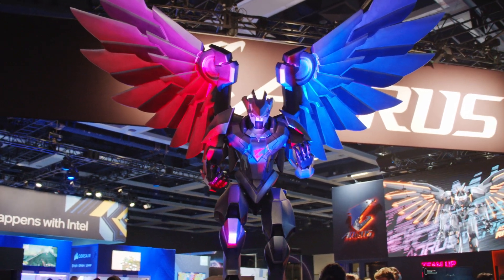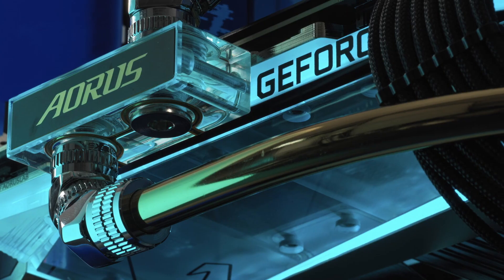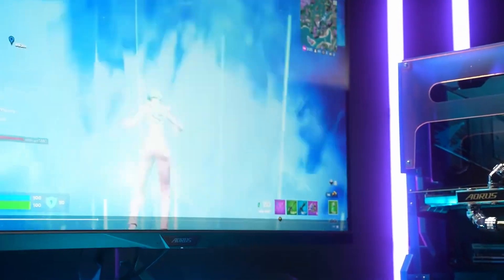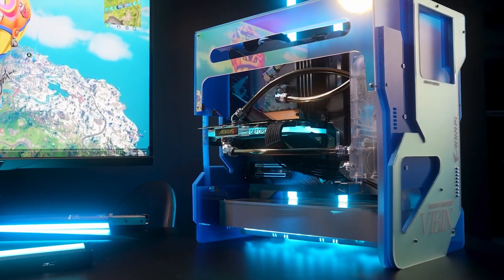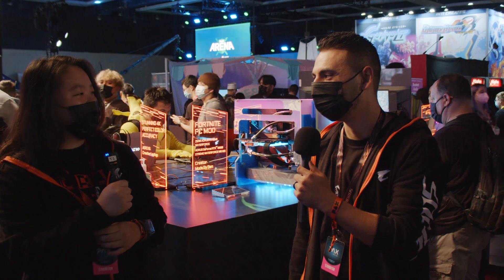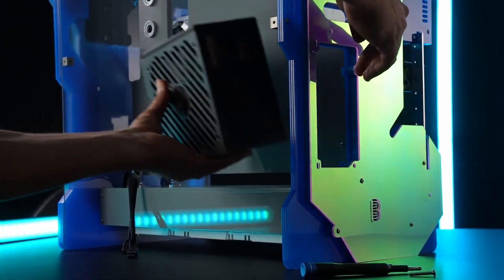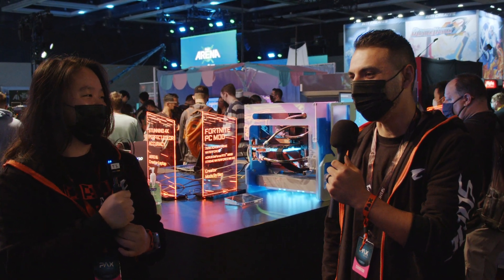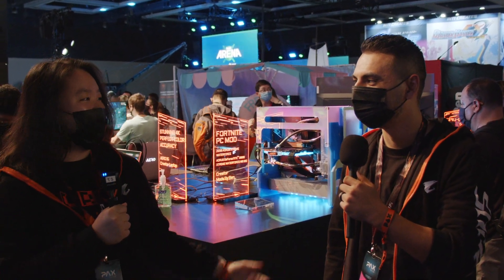AORUS x ModsByBen | PAX West 2022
For PAX West 2022 ModsByBen created a special Fornite themed PC.